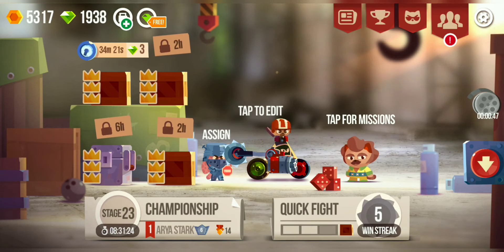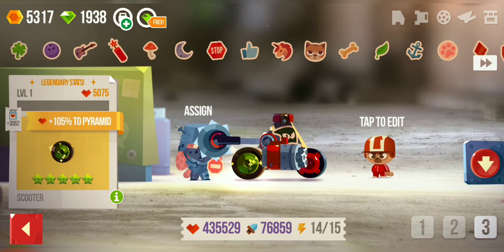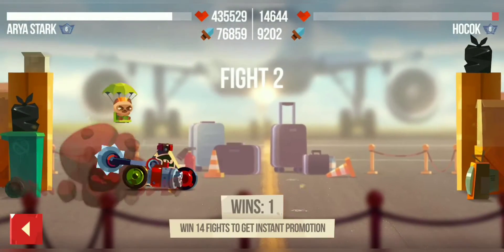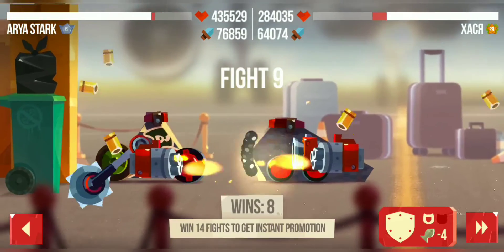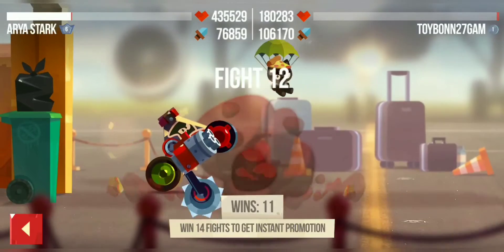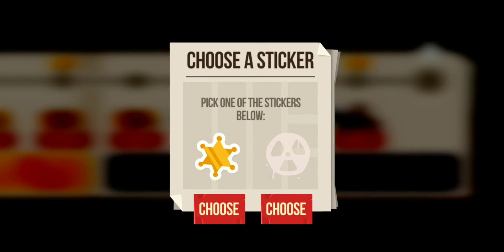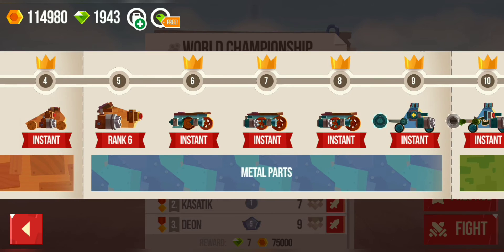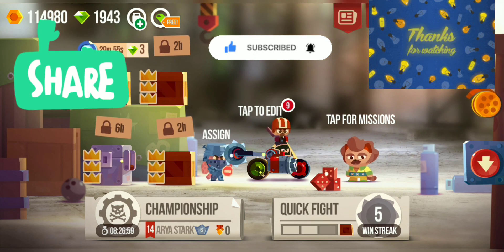Ultimate Technique to Instant Easily | C.A.T.S | Carbon Parts | Prestige | Vehicle fitting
The Video contains gameplay related to the Game C.A.T.S
Instant in Carbon parts Level 23.
Instant in Carbon Parts using a Simple Machine with two weapon Slots with not much additional bonuses.
Grinded up some bonuses using the Bet provided inside the game.
Finished Carbon Part level 4 in Instant without using skill of Co pilots.
Prestige in less than 1 week
Enjoy the Game of C.A.T.S Crash Arena Turbo Stars
Additional Details
Level - Carbon Parts Level 23 , Carbon Parts Level 4
Chassis - Pyramid
Wheels - One Scooter, One Roller
Weapon - One Blade, One Minigun
Accessories - None

Game : C.A.T.S
Device Used : Samsung S8

Music used as follows,

The game built Music with edits

Own voice by the Creator